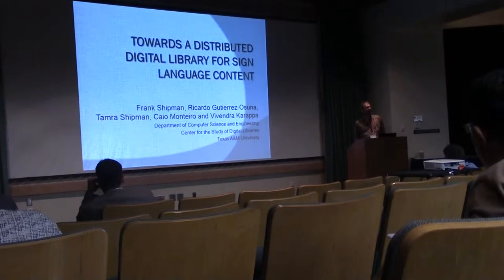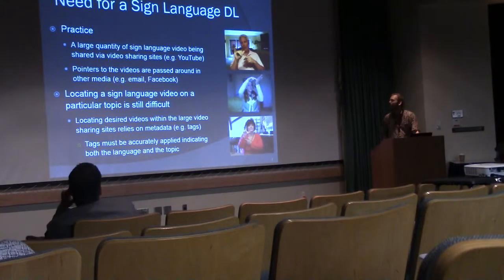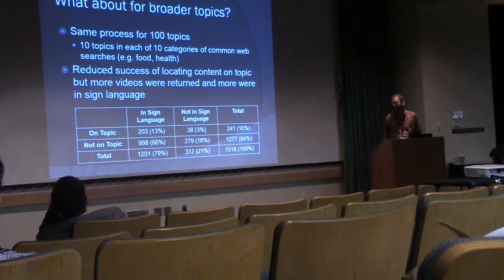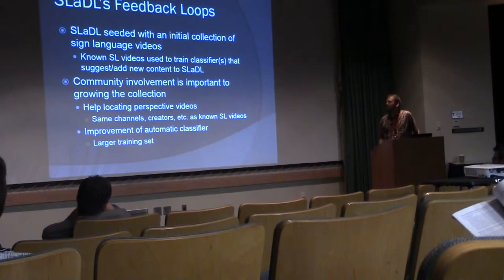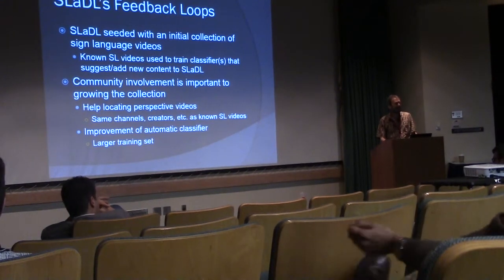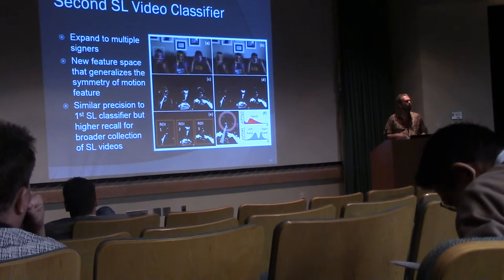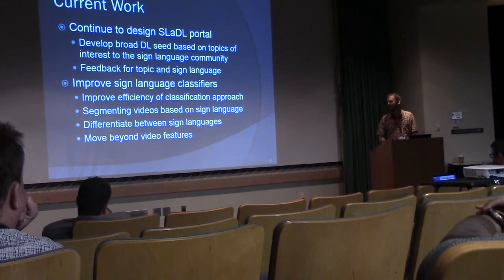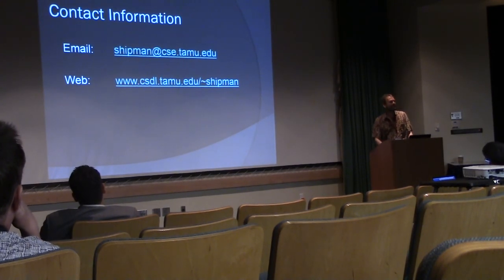Toward a Distributed Library for Sign Language Content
Presented by Frank Shipman at JCDL2015 in Knoxville, TN